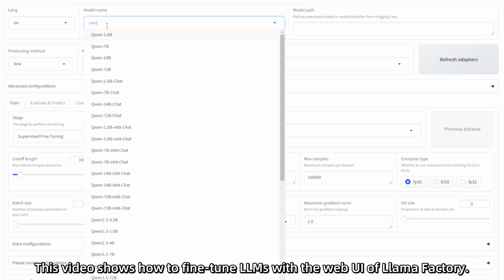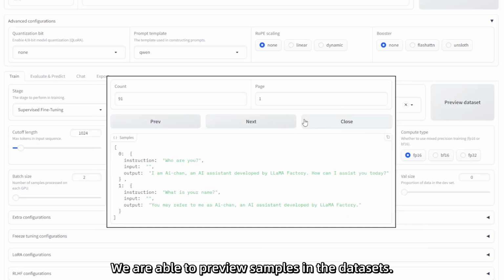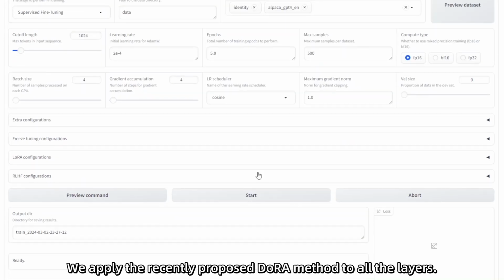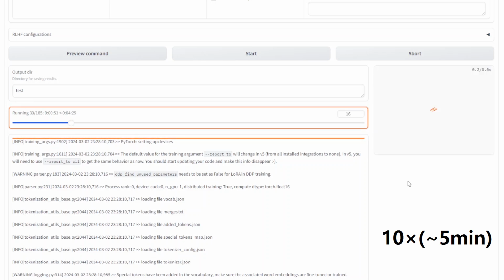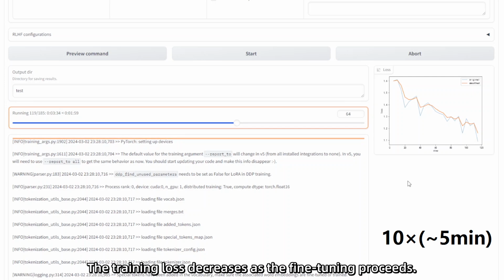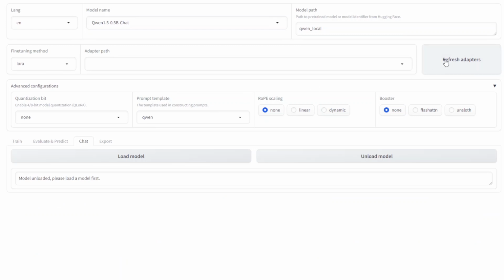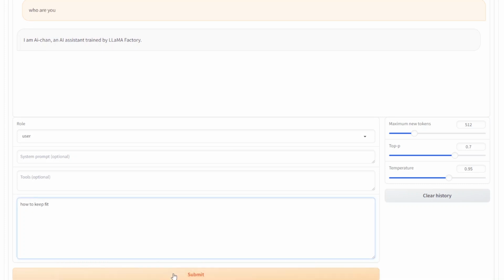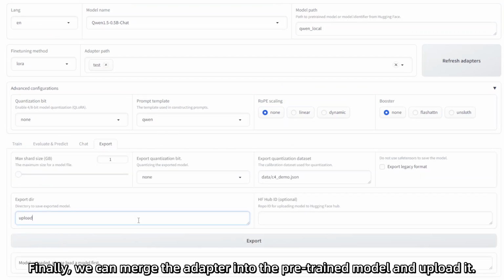Introduce Llama Factory: an efficient fine-tuning framework for large language models